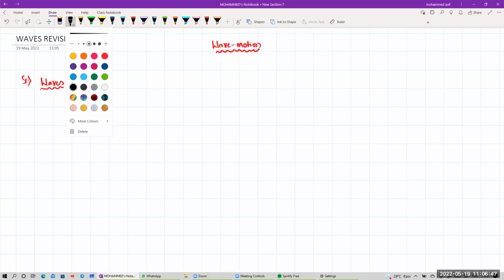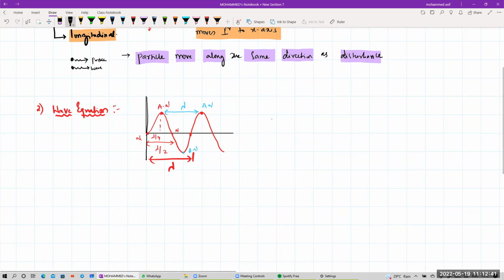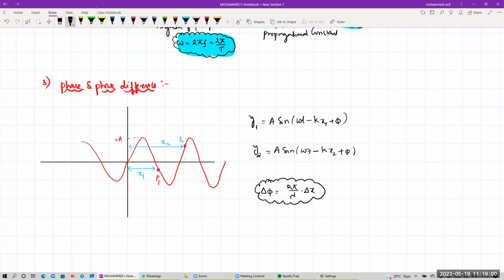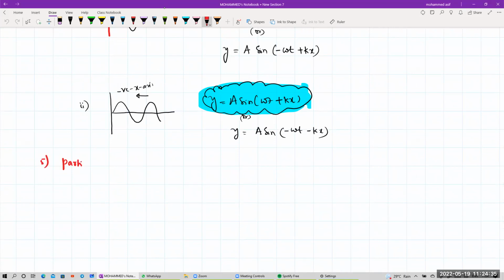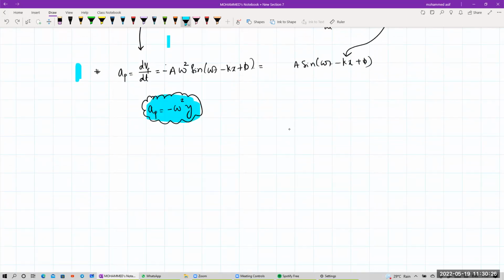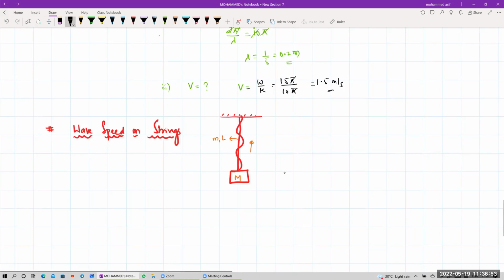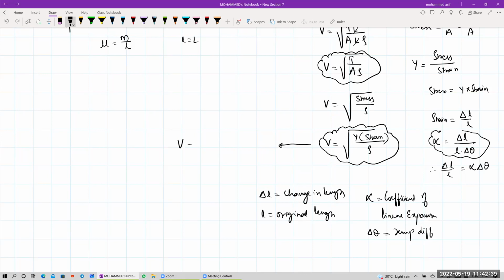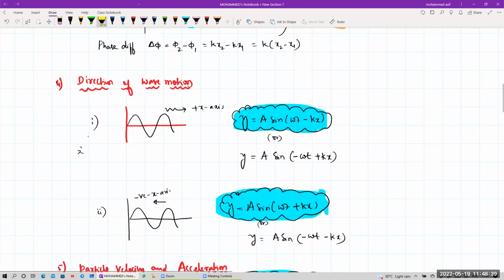WAVES SHORT REVISION BY ASIF SIR